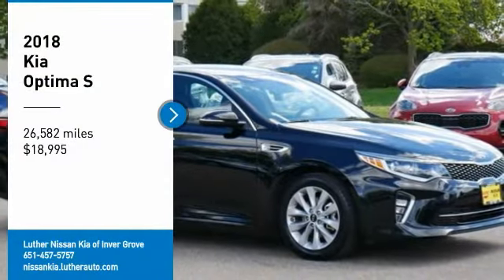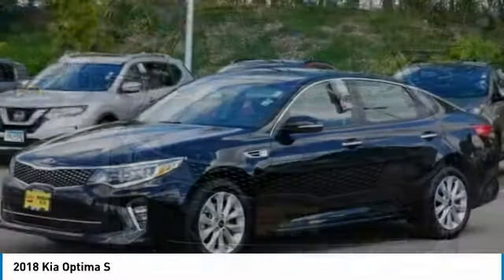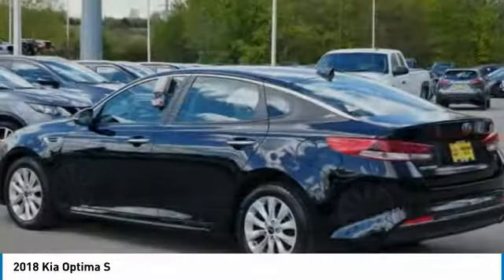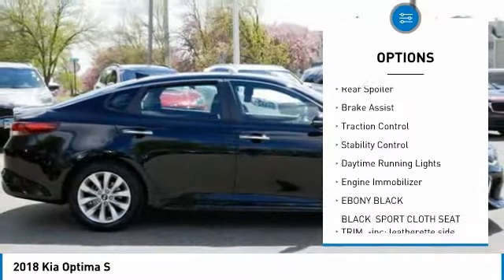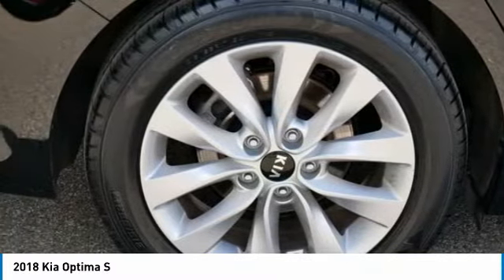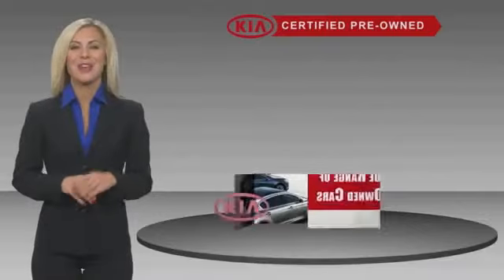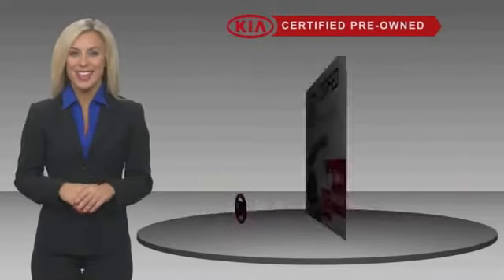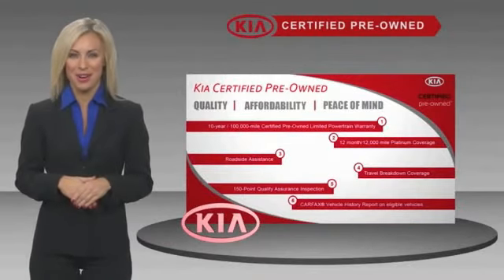2018 Kia Optima Inver Grove Heights,St Paul,Minneapolis P17073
2018 Kia Optima S

** KIA CERTIFIED ** 10YR/100K MILE WARRANTY ** Hands-Free Liftgate, Blind Spot Monitor, Apple CarPlay, Alloy Wheels, MP3 Player, Satellite Radio. CARFAX 1-Owner, LOW MILES - 26,556! EPA 32 MPG Hwy/23 MPG City! Apple CarPlay, MP3 Player SEE MORE!PURCHASE WITH CONFIDENCEKia Certified 10YR/100K. CARFAX 1-Owner, Kia Certified, LOW MILES - 26,556! S trim, BLACK exterior and BLACK interior. EPA 32 MPG Hwy/23 MPG City! Hands-Free Liftgate, Blind Spot Monitor, Apple CarPlay, Alloy Wheels, MP3 PlayerEvery vehicle must pass a 164-point inspection by Kia-trained technicians. 12 months / 12,000 miles of Platinum Comprehensive coverage, 10-year/100,000-mile limited powertrain warranty, Rental car coverage and travel breakdown assistance are included, 24/7 Roadside Assistance and Towing includes lockout service, jump start, flat tires, and more. CarFax vehicle history report is included with every Certified Kia. CARFAX 1-Owner and Qualifies for CARFAX Buyback Guarantee.A GREAT TIME TO BUYThis Optima is priced $3,200 below J.D. Power Retail.KEY FEATURES INCLUDESatellite Radio, Smart Device Integration New Tires Kia S with Ebony Black exterior and Black interior features a 4 Cylinder Engine with 185 HP at 6000 RPM*.EXPERTS REPORTKBB.com explains The good news is that superior handling doesn't come at the expense of a harsh ride.. Great Gas Mileage: 32 MPG Hwy.VISIT US TODAYCheck whether a vehicle is subject to open recalls for safety issues at safercar.govCheck whether a vehicle is subject to open recalls for safety issues at safercar.gov